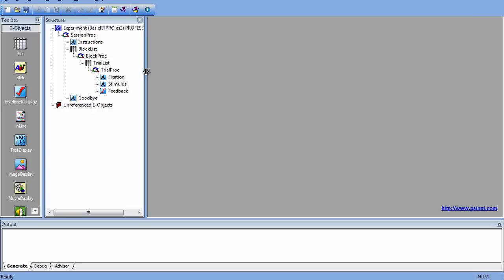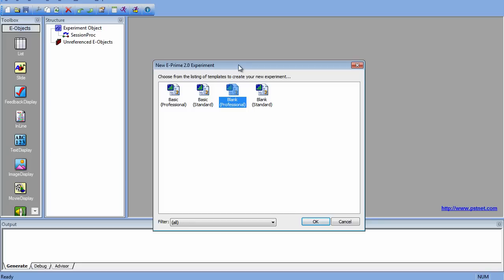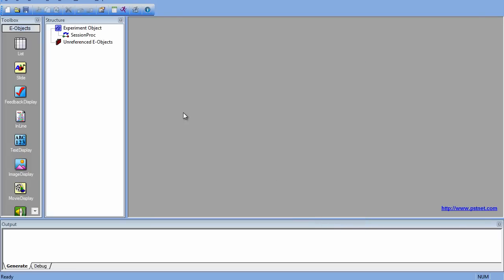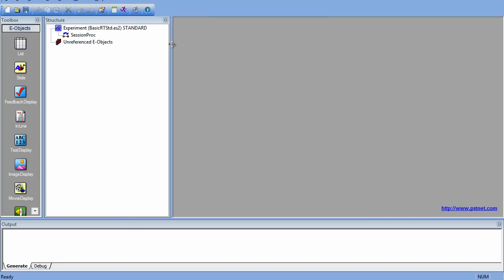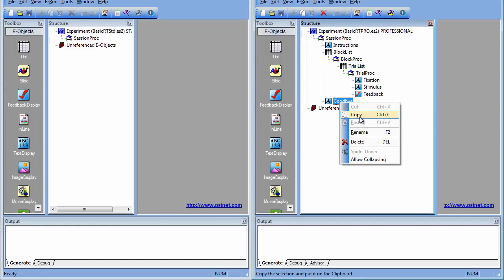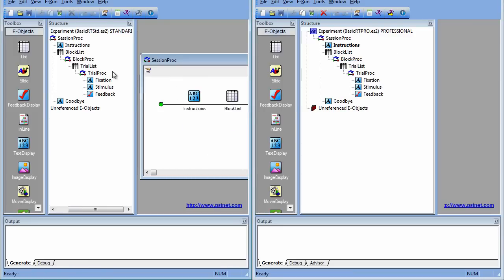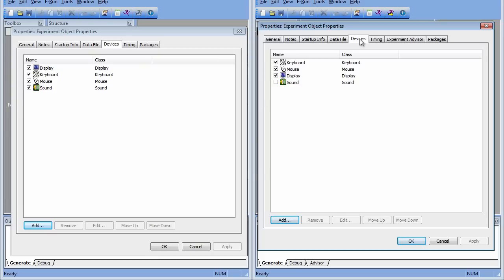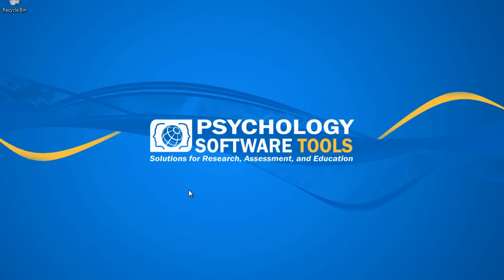E-Prime 2.0: File Conversion (.es2) Professional to Standard